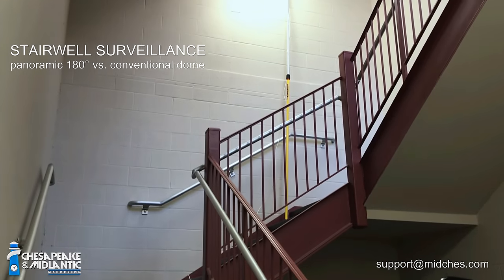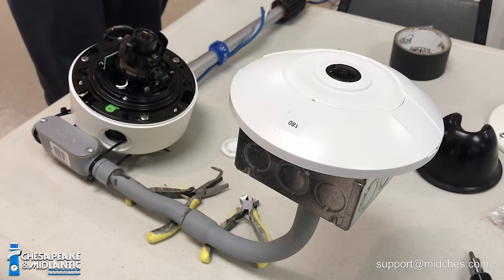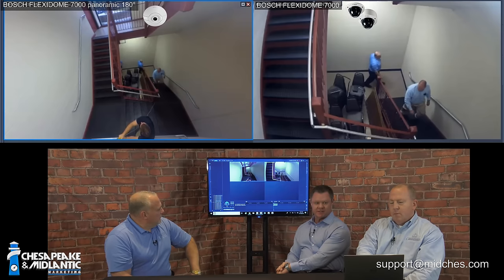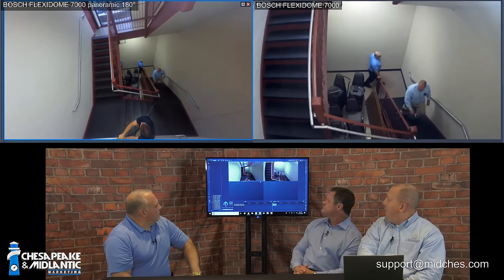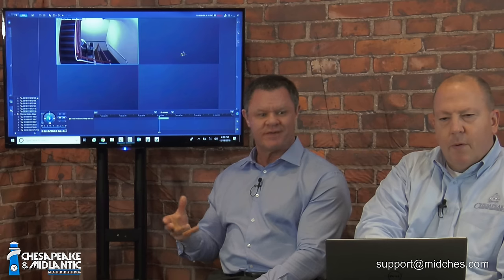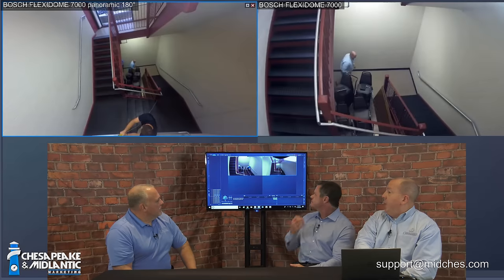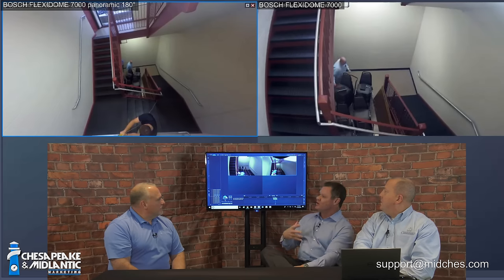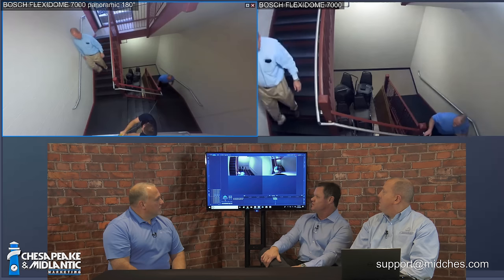Stairwell Surveillance Comparison: panoramic 180 vs conventional dome